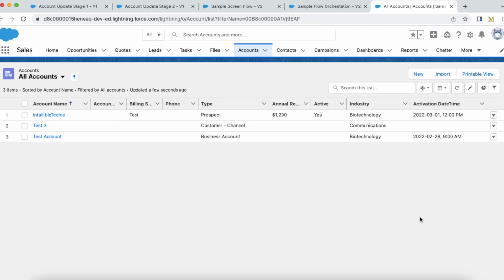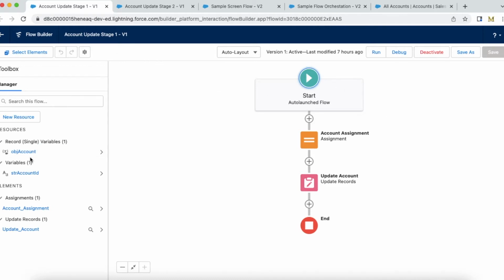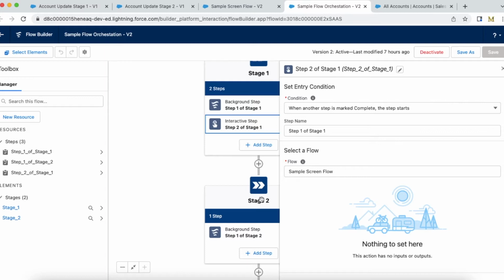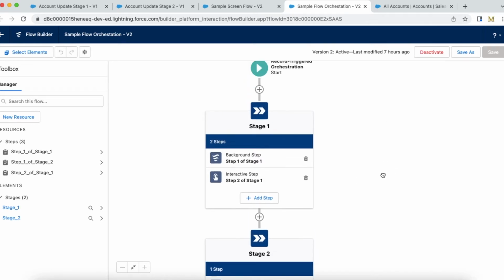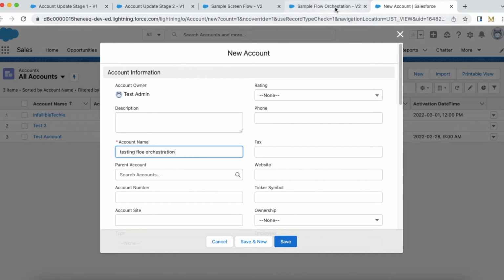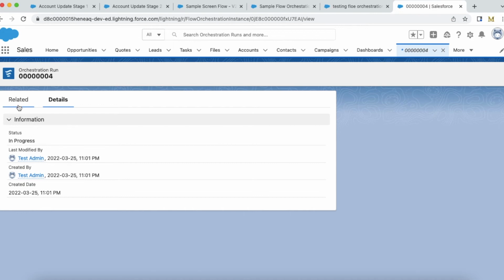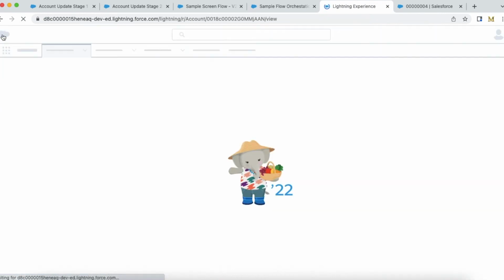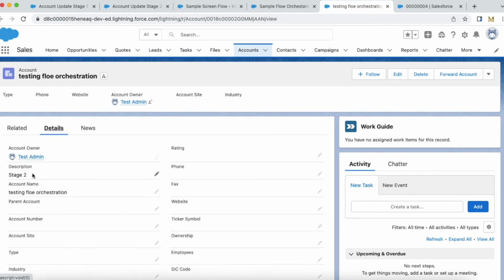Salesforce Simple Flow Orchestration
Salesforce Flow Orchestration makes complex business processes to complete step by step. No coding is required.